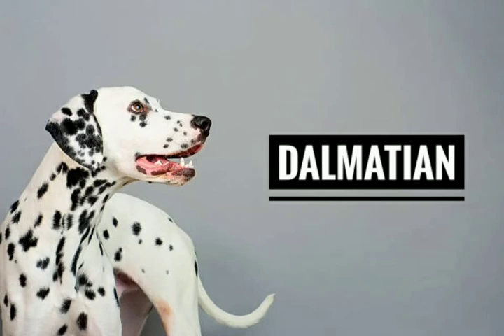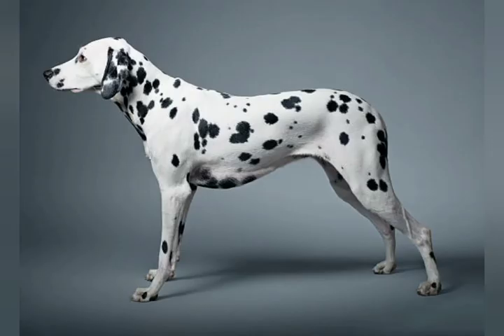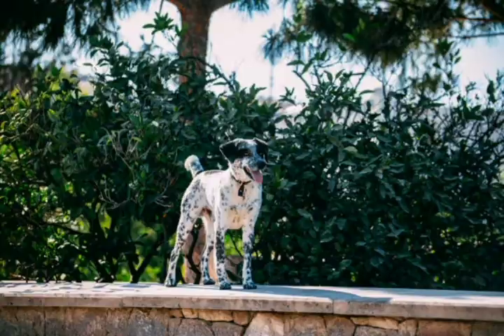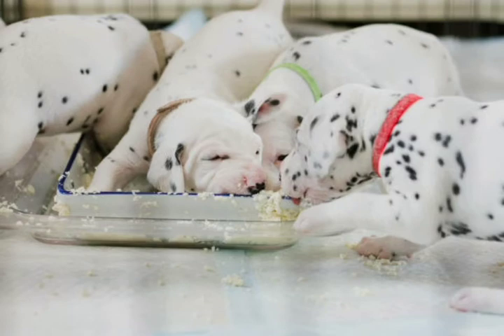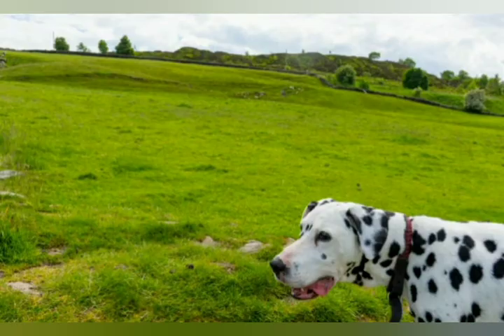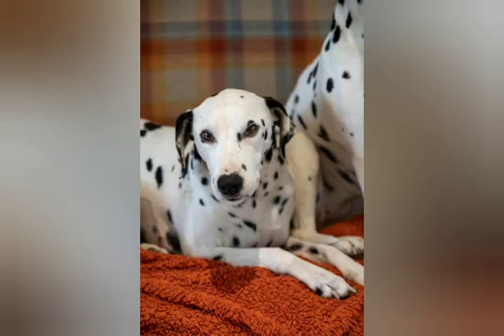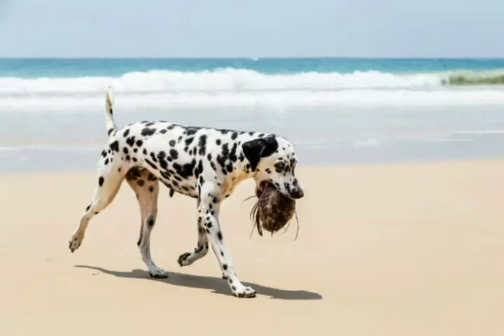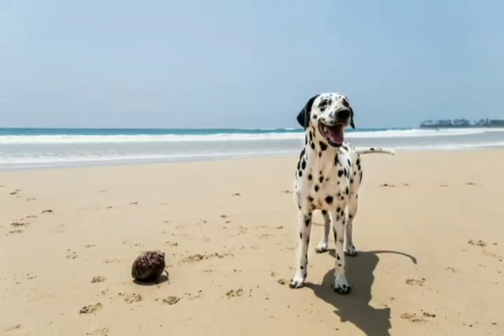Dalmatian dog breed